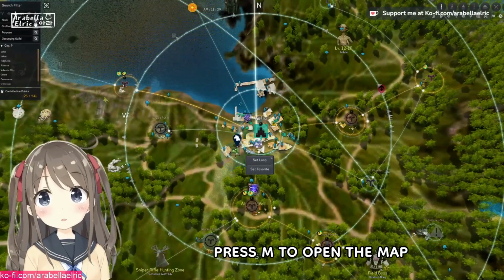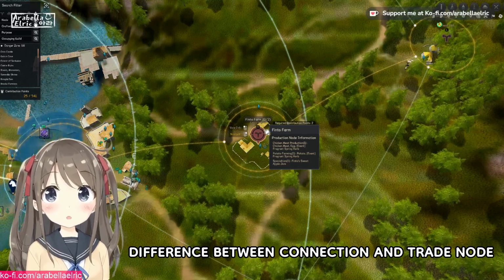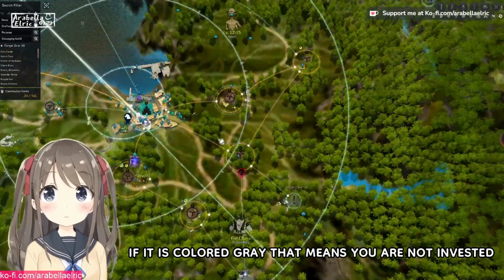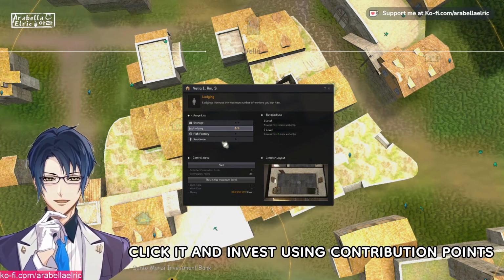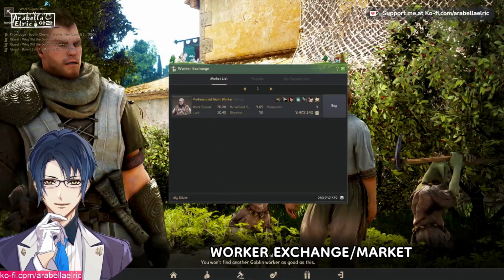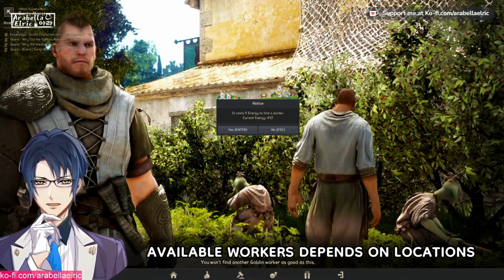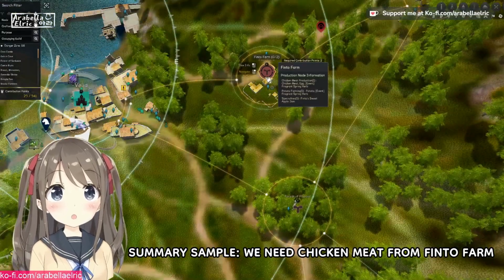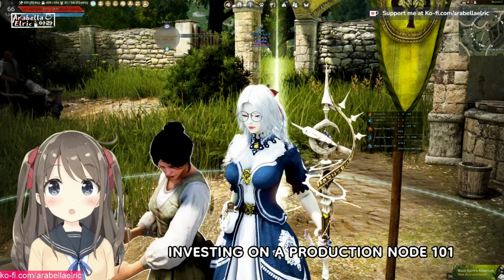BLACK DESERT ONLINE How To Invest on Nodes 101 Beginner Guide Workers, Lodging 🟡🌼 Arabella Elric 아라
🟡WHAT IS A NODE? 0:15
🟡SAMPLE NODE FINTO FARM CHICKEN MEAT 0:46
🟡6 TYPES OF NODES 01:11
🟡CONNECTION NODE 01:28
🟡TOWN NODE 01:59
🟡CITY NODE 02:21
🟡GATEWAY NODE 02:36
🟡TRADE NODE 02:51
🟡DANGER NODE 03:40
🟡WHAT MATERIALS ARE AVAILABLE ON A NODE 03:59

🟡YOU NEED A WORKER TO COLLECT ON A NODE 04:51
🟡INVESTING ON NODE WITH CONTRIBUTION POINTS 05:22
🟡YELLOW AND GRAY LINES MEANING 05:55
🟡MAIN NODE AND PRODUCTION NODE 06:29
🟡HOW TO HIRE A WORKER 07:13
🟡HOW TO HIRE A WORKER 07:42
🟡FREE 1 LODGING FOR WORKER 08:30
🟡HOW TO BUY LODGING FOR WORKER 09:00
🟡WHERE TO HIRE THE WORKER 10:45
🟡TYPES OF WORKERS 13:00
🟡BUY WORKERS ON MARKET 13:39
🟡RANKS AND LEVELS OF WORKERS 14:18
🟡TYPES OF WORKERS V2 14:39
🟡RANKS AND LEVELS OF WORKERS V2 16:10
🟡FINAL FLOW HOW TO INVEST ON NODE 17:29
🟡FINAL FLOW FINTO FARM CHICKEN MEAT SAMPLE 18:41
🟡GO TO THE STORAGE TO CHECK THE MATERIALS 19:14
🟡VALUE PACK VS NO VALUE PACK INVESTING 20:41

🟡 WEDNESDAY: WIP Updates + BDO Video Content + Vlog
🟡 FRIDAY: Chibi Style Downloadable
🟡 SATURDAY: Normal Style Downloadable
🟡 SUNDAY: Podcast + Livestream
🟡 All membership content are updated on instagram exclusive group

© Arabella Elric is a group of people with a common interest, it is not a sole identity. We hope you like our content. Thank you!